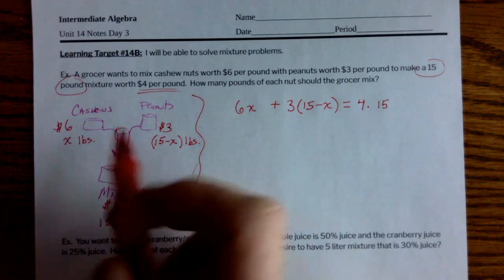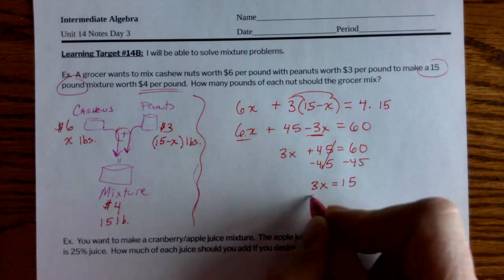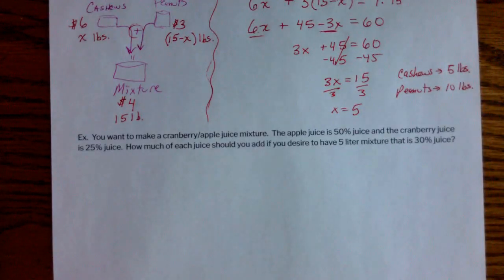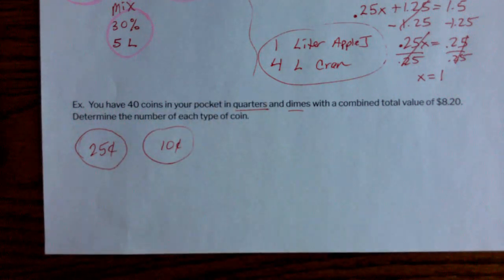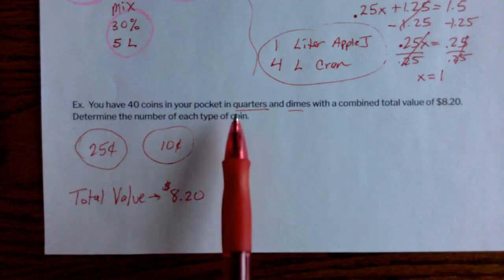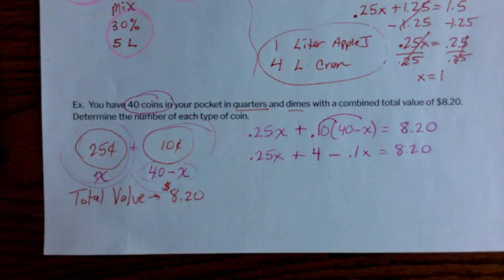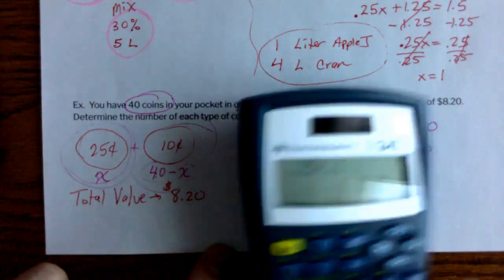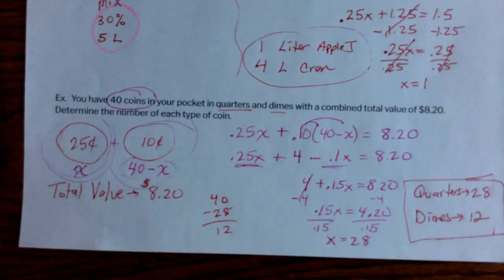IA Unit 14 Mixture Notes